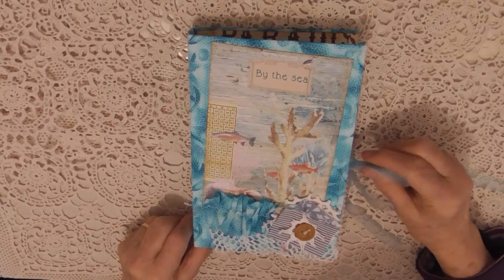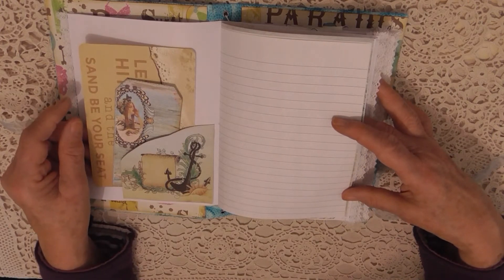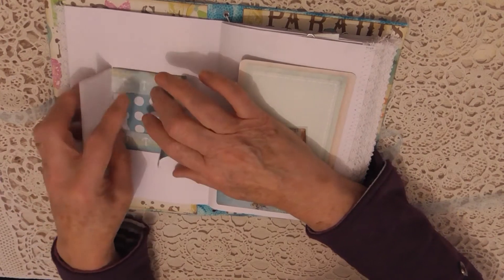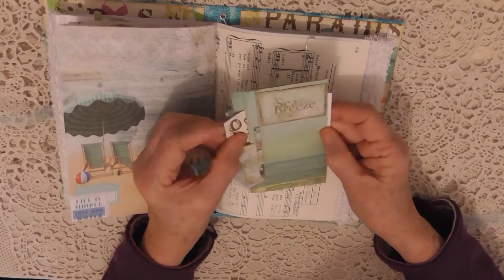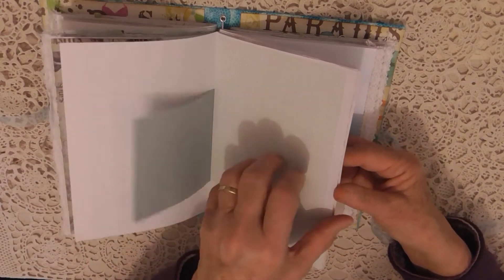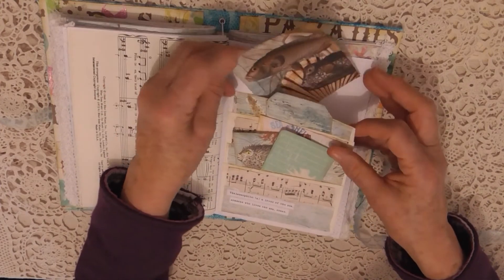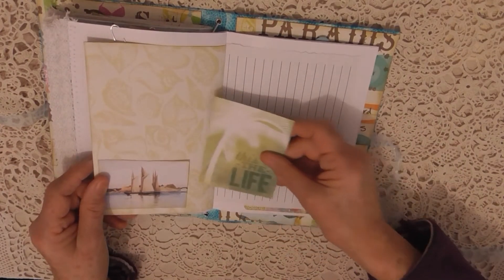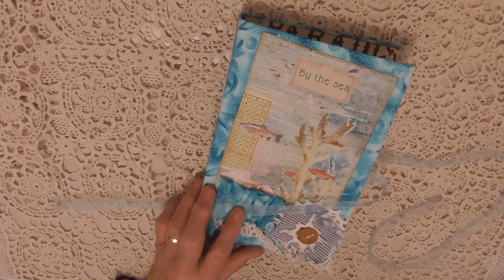By the Sea journal (SOLD)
A beach themed journal with 3 signatures, in my hybrid style
This one has crisp white pages rather than coffee/tea dyed.
Lots of writing space as well as pockets, tuck spots and tags.